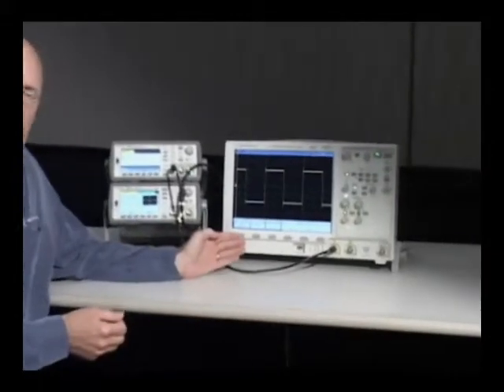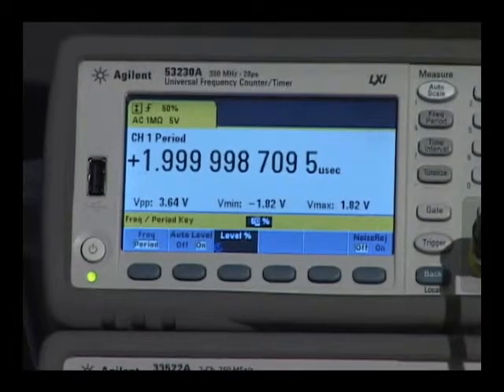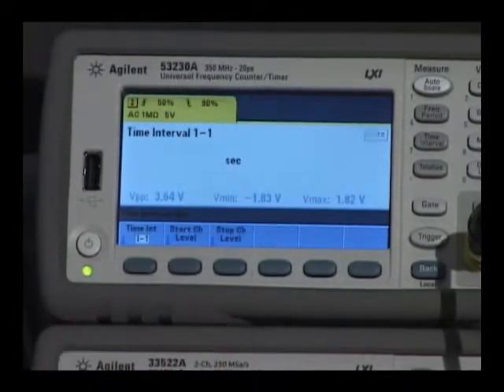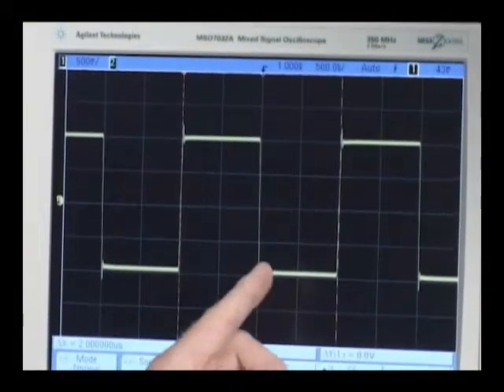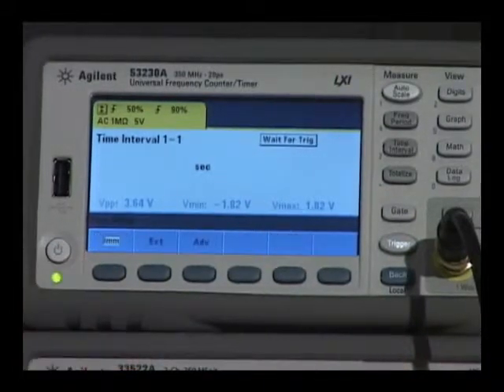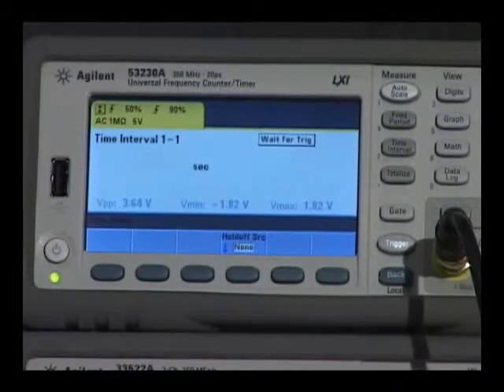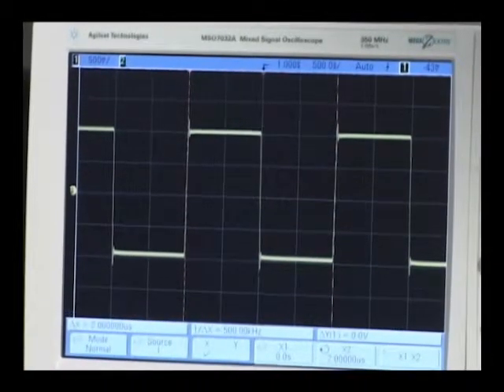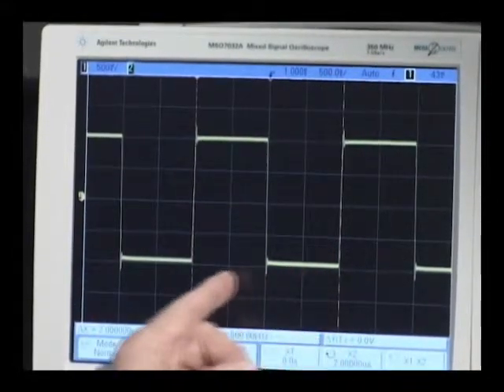Keysight 53200 Series Frequency Counter: Triggering and Holdoff Capabilities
A brief tutorial on using triggering and holdoff with the 53200 series frequency counters to minimize errors and take accurate measurements. Keysight offers the 53210A 10-digit frequency counter, 53220A 10-digit universal frequency counter, and the 53230A 12-digit frequency counter.